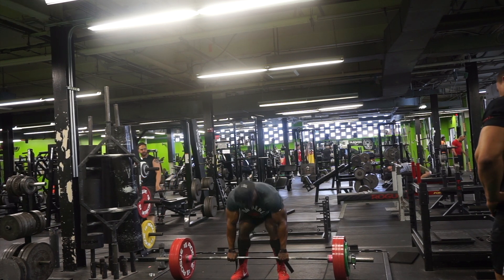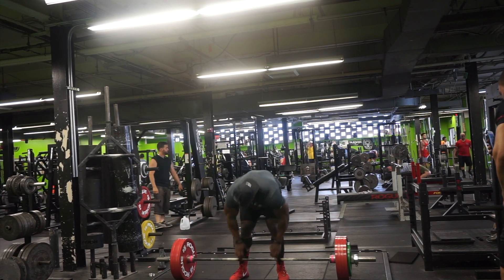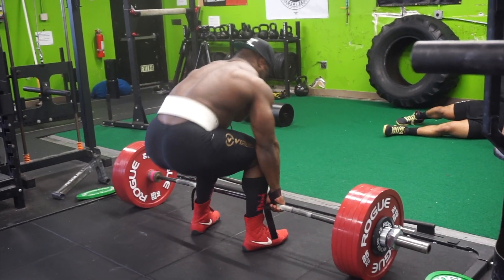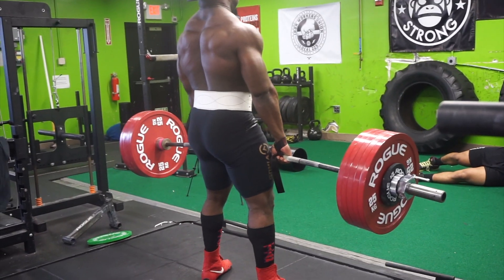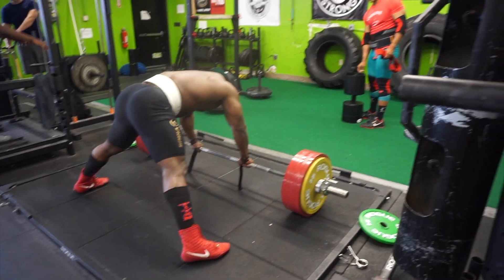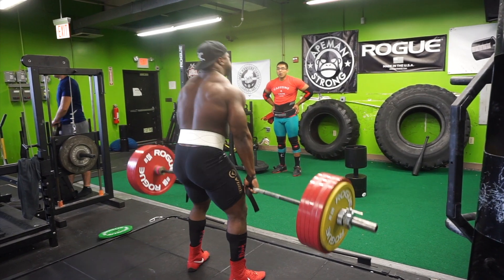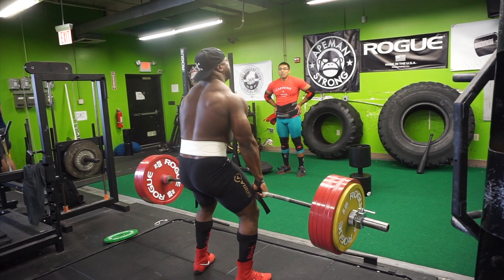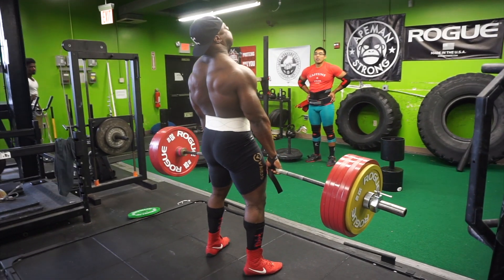672 Lbs x 8 (305 Kg) Deadlift Rep PR | BOB 4 Prep # 5